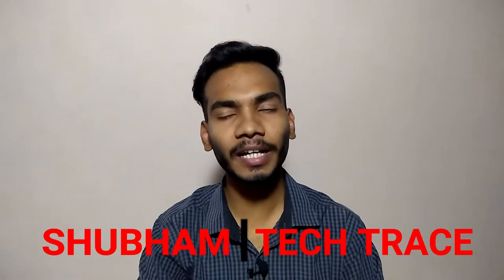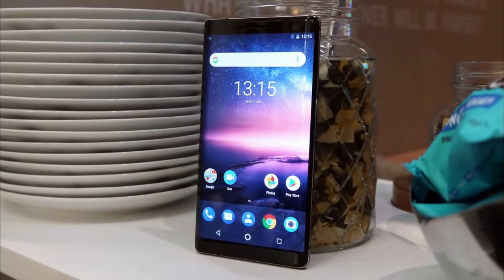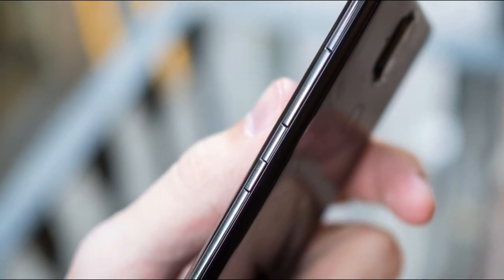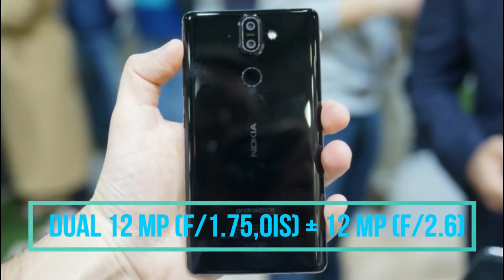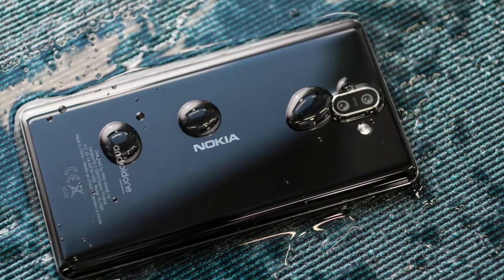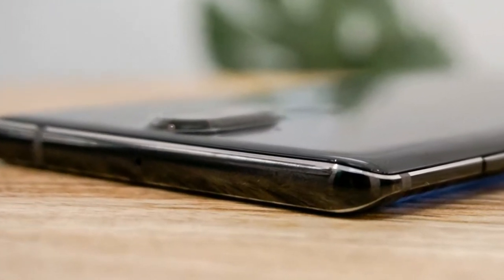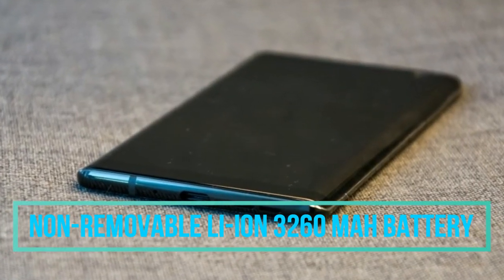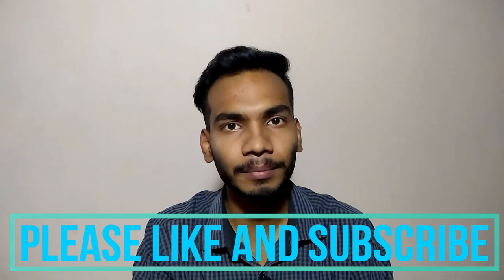Nokia 8 Sirocco - The Best Nokia Yet!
Nokia 8 Sirocco
Ordinary life deserves an extraordinary phone.

Craftsmanship for real life
In the cold North we've been taught to craft things you can depend on - in real life. And in real life, when things aren't like in the movies, the most important thing about your smartphone is that you can depend on it.

Design

Tailored to fit the untailored
The Nokia 8 Sirocco is carved out of a single piece of stainless steel, machined for hours into a solid, yet uniquely slim and compact shape. Elegantly tailored to fit even those not-so-elegantly tailored trousers.

Full 3D Corning® Gorilla® Glass 5 curves around all sides to provide real beauty you can see and feel.

Optics

Turn your leftovers into cookbook material
The wide-angle 12 MP rear camera with ZEISS optics and 2x optical zoom ensures crystal-clear memories from even the blurriest of weekends, or a gourmet look to yesterday’s leftovers.

Go pro

With the new Pro Camera mode you can easily take control of every image, manually adjusting white balance, focusing, ISO, shutter speed and exposure compensation separately. Make simple, intricate adjustments and see the results in real time.

Audio
Makes the terribly loud sound terribly good
Nokia spatial audio utilizes three integrated microphones to provide high dynamic range with 24-bit audio and the ability to record at up to 132 decibels. This means crystal-clear and distortion-free audio even at the most deafening concerts.

Power

Prepared for what's coming
The Nokia 8 Sirocco has power in reserve for effortless performance with 6 GB RAM and 128 GB1 of internal storage, for a less uncertain tomorrow. It also allows wireless charging and the ability to charge 50% in 30 minutes to always avoid getting bored on your morning commute. And real life isn’t always sunny, so we’ve made the Nokia 8 Sirocco IP67 water resistant as well.

Furiously fast

We've gone the distance to make Nokia 8 Sirocco our fastest Android™ smartphone to date. In fact, it's one of the fastest of any smartphone on the Qualcomm® Snapdragon™ 835 mobile platform. Now that's real speed.

Software

The best of Android, latest innovation from Google
androidone-logo-color.svg
Android One brings a Google designed software experience to the Nokia 8 Sirocco. Get everything you want and nothing you don’t with a streamlined, easy to use interface and a curated set of pre-installed apps, and free, unlimited high quality photos storage3 with Google Photos. Regular security updates and two years of OS upgrades means the Nokia 8 Sirocco with Android One stays secure and features the latest Google innovations like being optimized for the Google Assistant.

Accessories
Nokia Active Wireless Earphones
High-end design with premium, diamond-cut aluminium casing. Fine-tuned, high-quality sound with solid bass tones for an empowering workout experience.

Ordinary workouts deserve an extraordinary soundtrack.

Color Black

Network and connectivity
Network speed LTE Cat 12 600 Mbps DL \ Cat13 150 Mbps(64QAM) UL

WiFi 802.11 a/b/g/n/ac (MIMO)

Others GPS/AGPS+GLONASS+BDS, NFC, ANT+

Performance
Operating system Android Oreo

RAM 6 GB LPPDDR 4X

CPU Qualcomm® Snapdragon™ 835 mobile platform, Octa core (4 x 2.36 GHz Kryo + 4 x 1.9 GHz Kryo)

Storage
Internal 128 GB1 USF 2.1

Cloud Google Drive

Audio
Microphones 3 x AOP

Speaker Single speaker with Smart Amp

Display
Size and type 5.5" QHD pOLED

Material Corning® Gorilla® Glass 5, 3D Glass

Camera and flash
Primary cameras 12 MP Wide (2L7, 1.4um, 2PD, f/1.7, FOV 78.2") + 13 MP Tele (3M3, 1.0um, f/2.6, FOV47.3"), dual-tone flash

Front-facing camera 5 MP, S.LSI 4E8, 1.4um, display flash

sensors Fingerprint sensor, ALS/PS, G-sensor, E-compass, Gyro, Hall sensor, Barometer

Bluetooth® 5.0, ANT+

Battery Integrated 3260 mAh battery2

SHUBHAM
TECH TRACE.